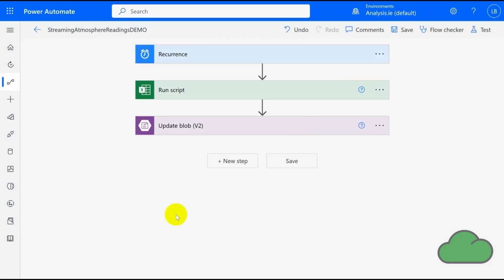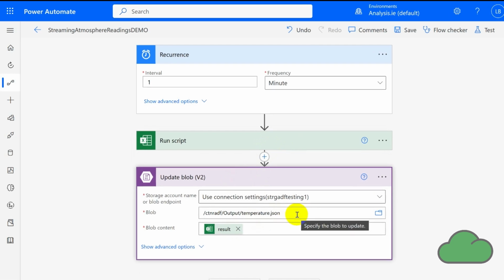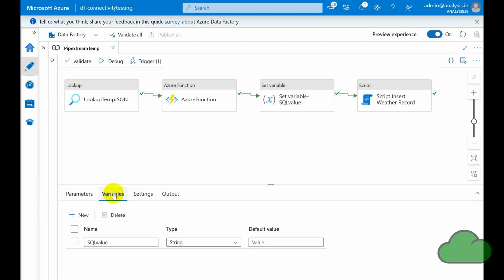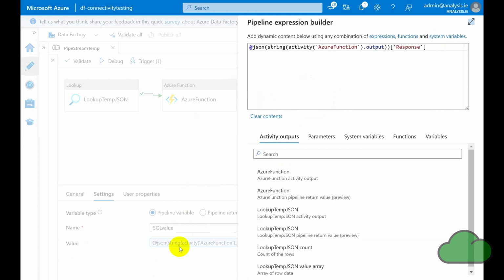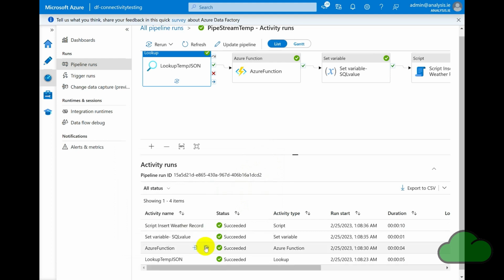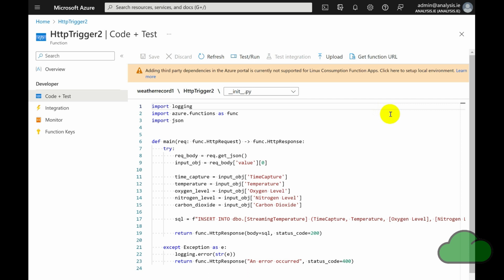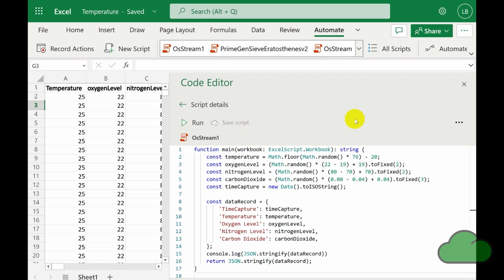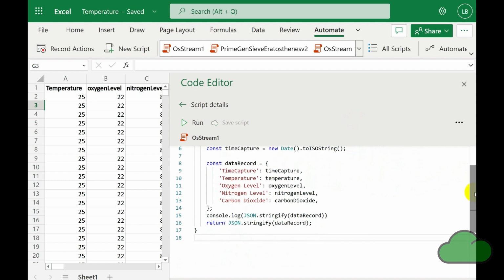Simulating a streaming device using Excel Office Scripts- a data integration project with ADF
In this demo video I show how to use Excel Office Scripts as a simulated streaming device integrating with Azure Data Factory , Power automate , Azure SQL db and Azure Functions to perform a T-SQL generation action.